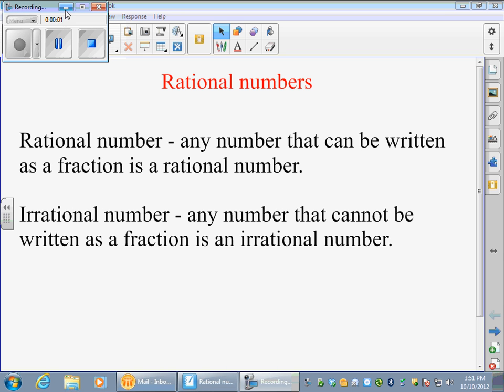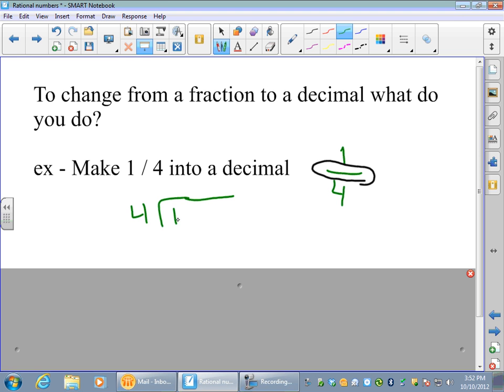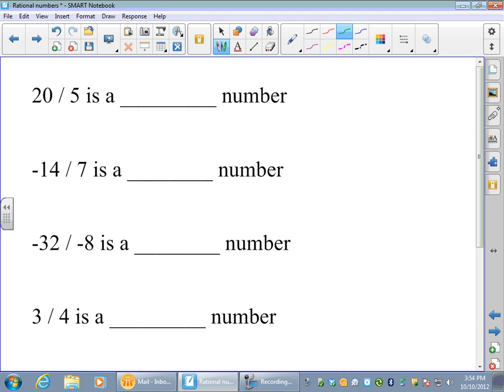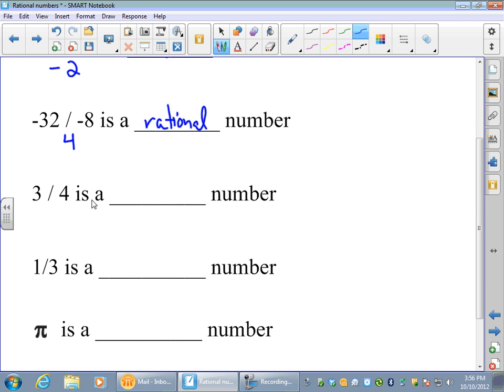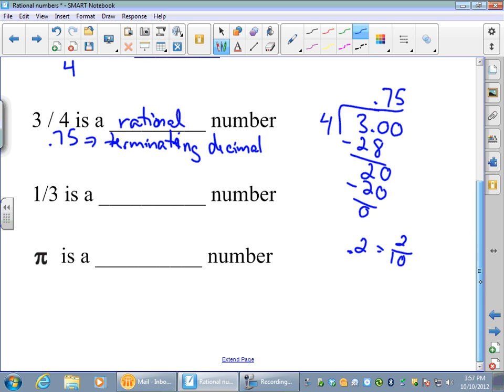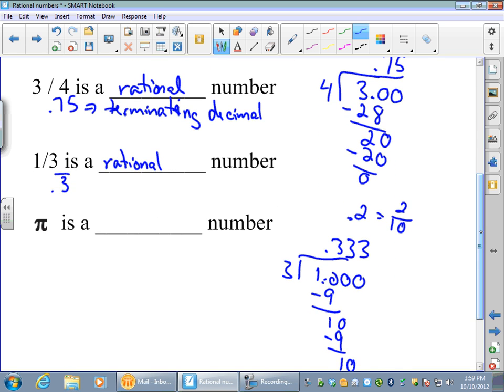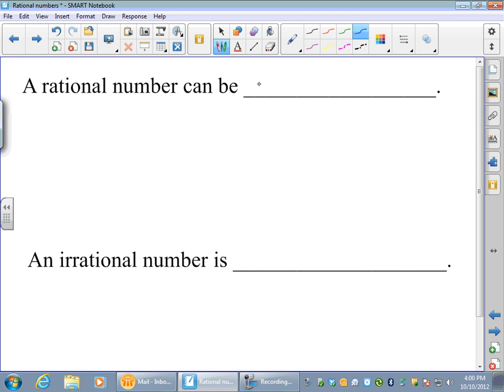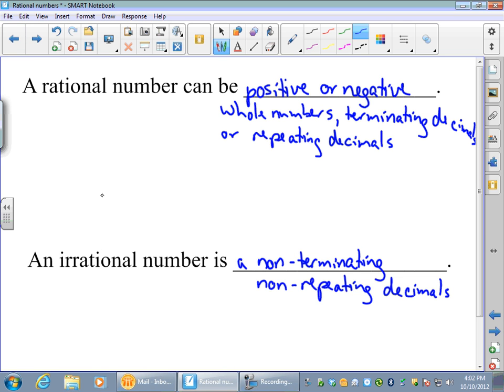rational and irrational numbers